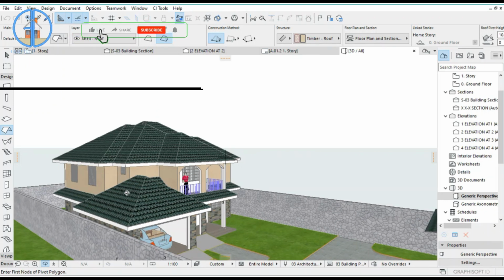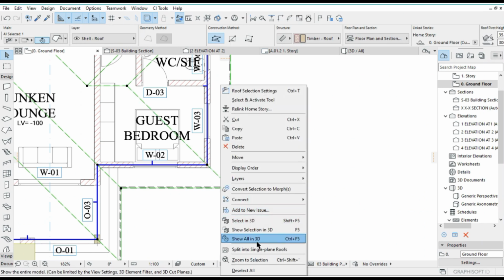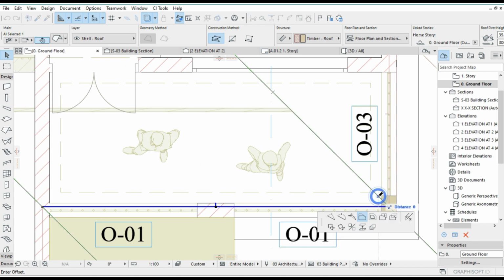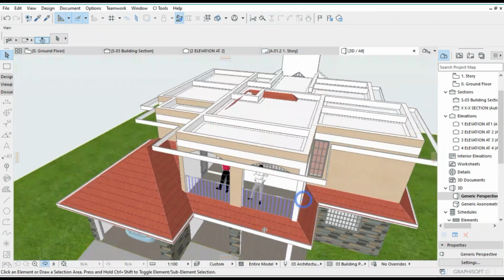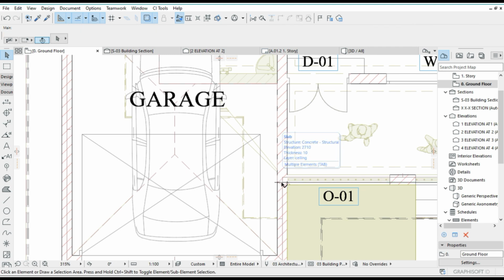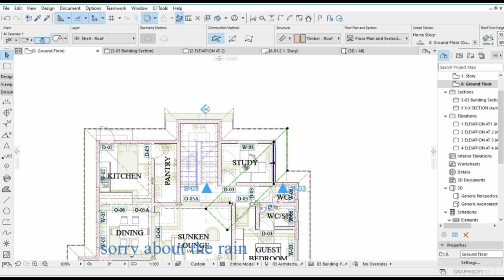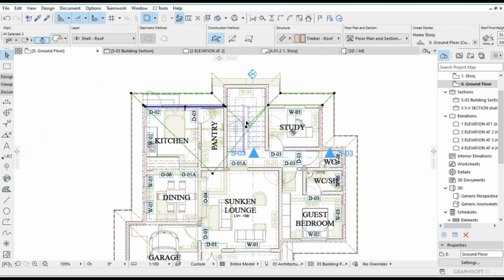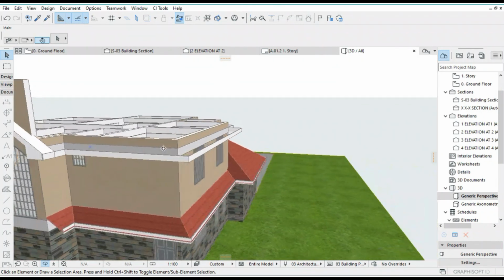creating complex roofs in archicad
how to use archicad